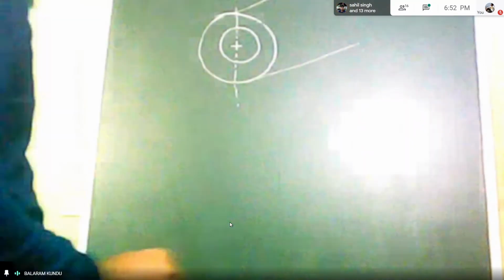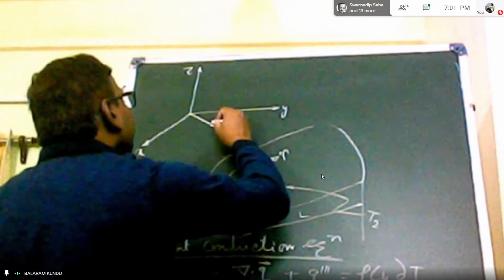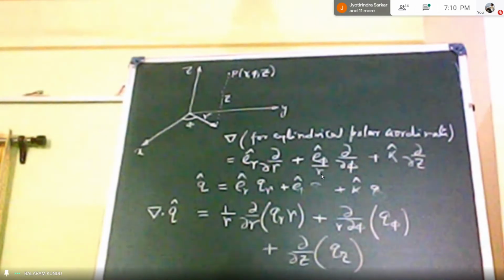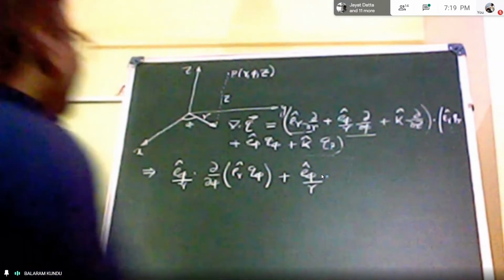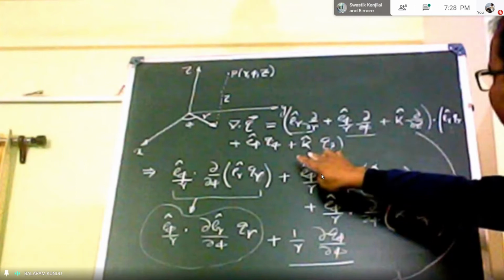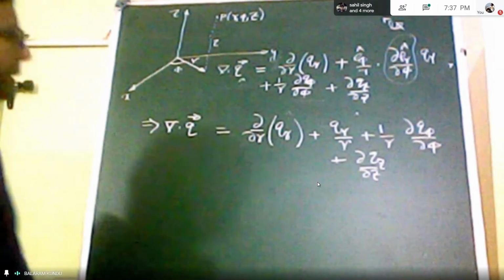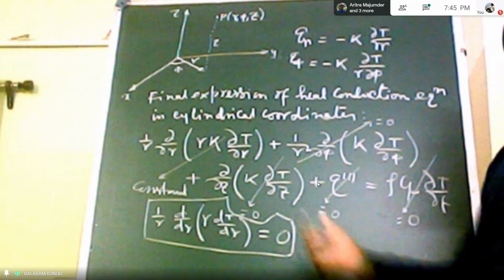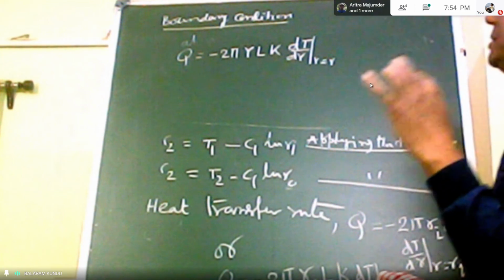BK sir classes day 5